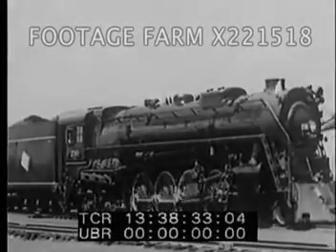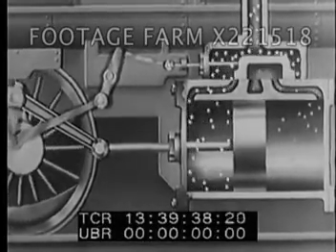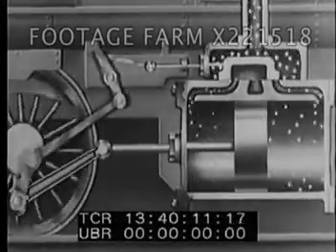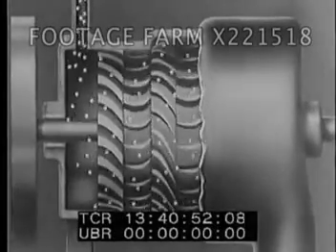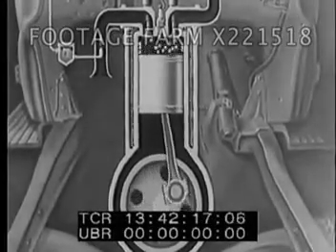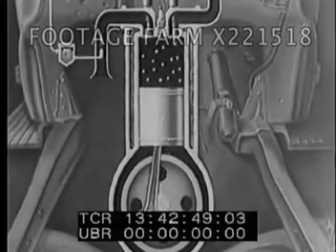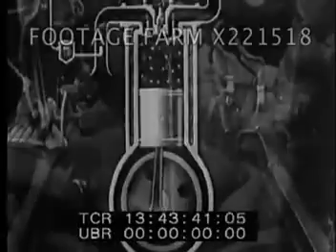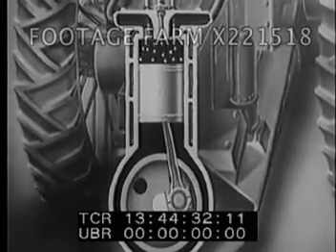Thermodynamics 221518 04X Footage Farm Nh71u8LycKc mpeg1video